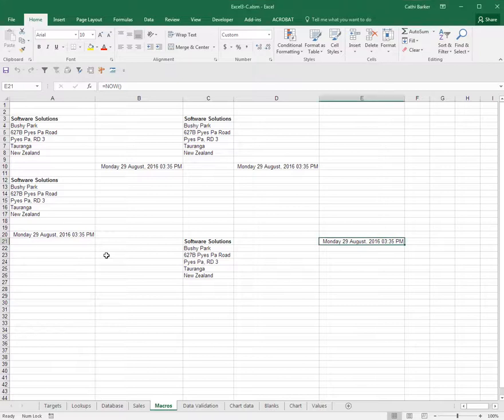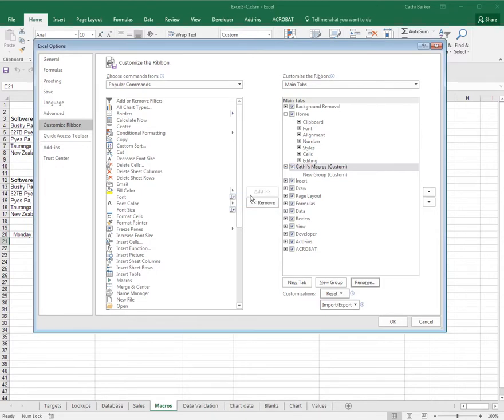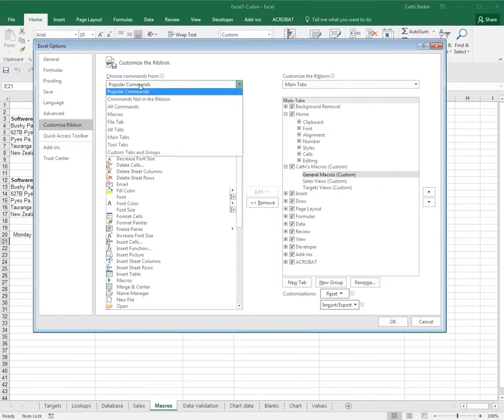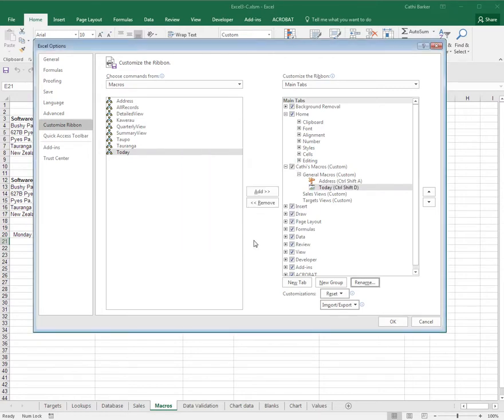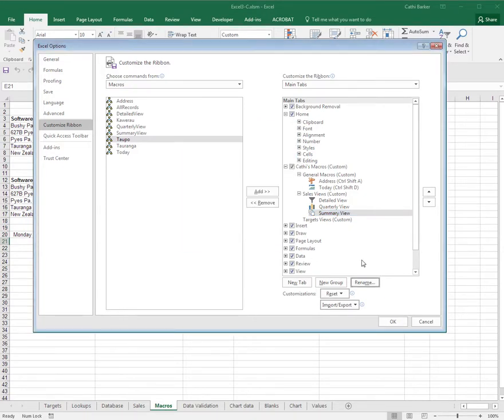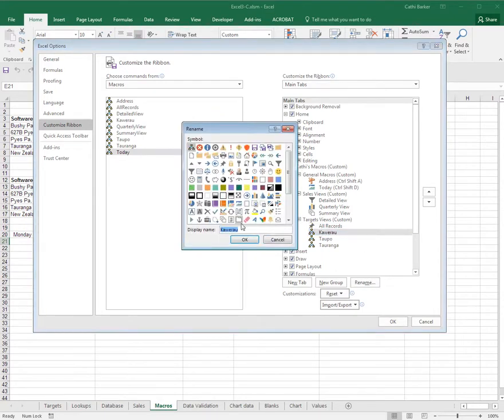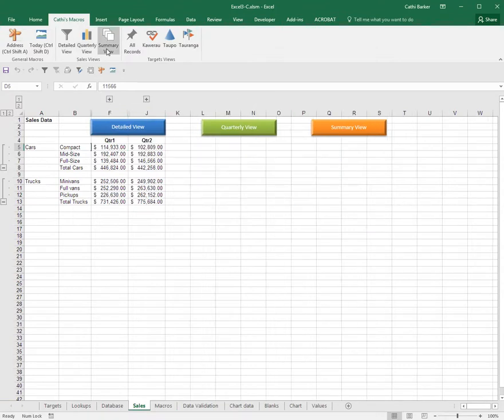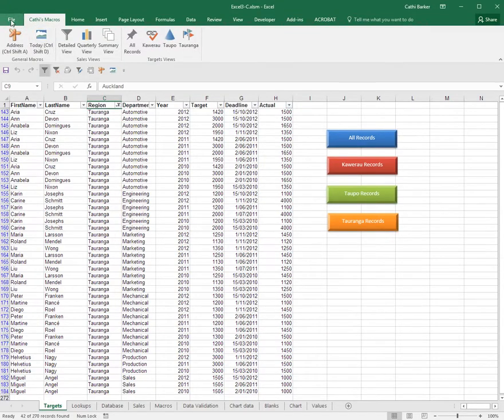Microsoft Excel Data Manipulation Level 3 - Video 47 Macros Developer tab